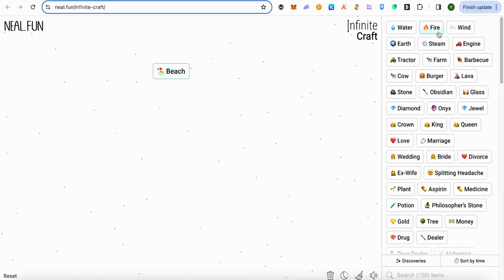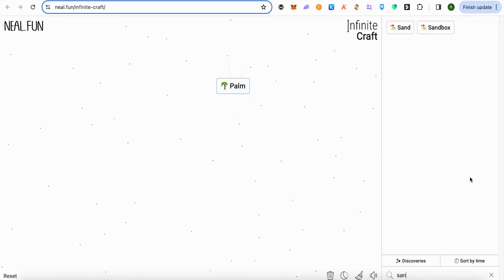How To Make Dad In Infinite Craft (2025) FASTEST METHOD